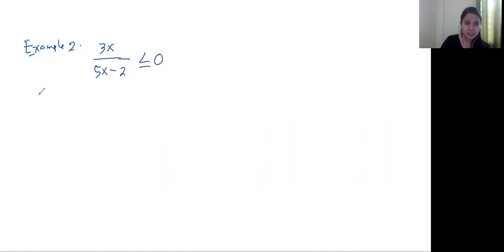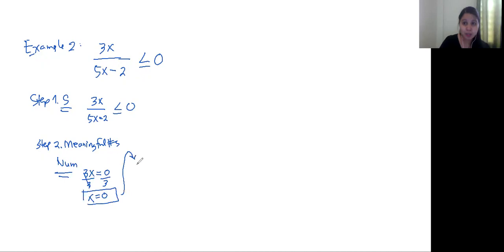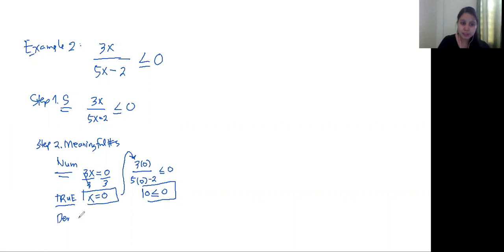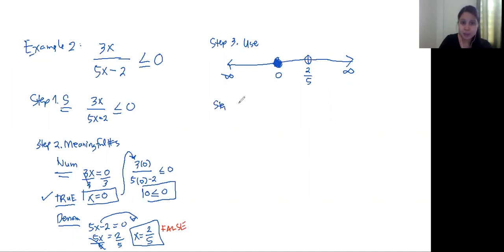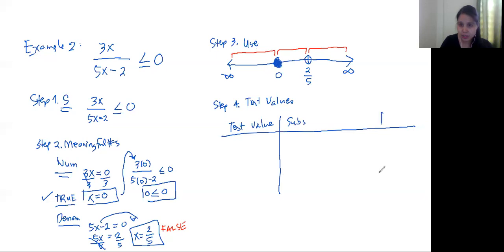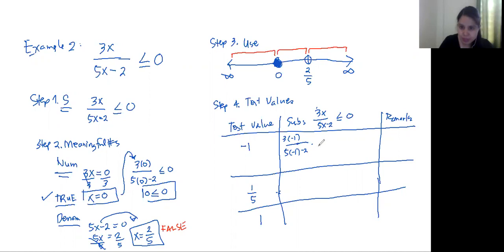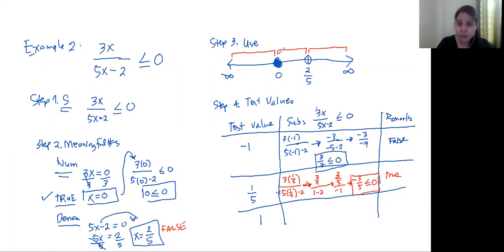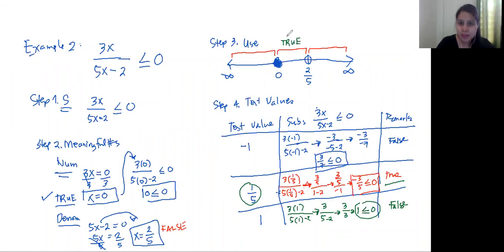More Practice Exercises. Rational Inequalities (Part 1 of 2)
Practice more on how to solve rational inequalities using the SMUTE method.
S - Single rational expression
M - Meaningful numbers
U - Use meaningful numbers to plot the number line
T - Test values
E - Express in interval notation